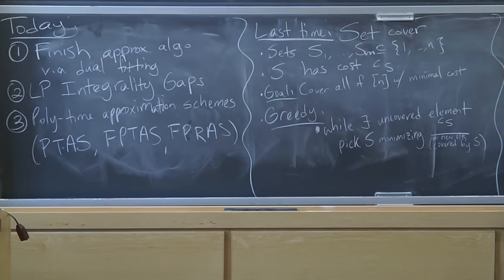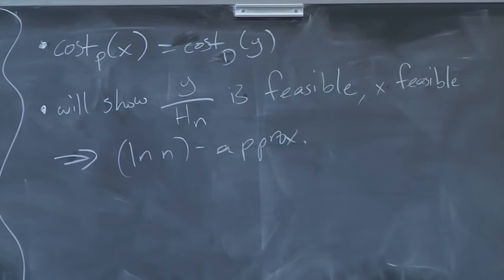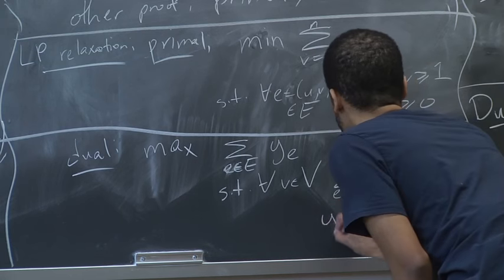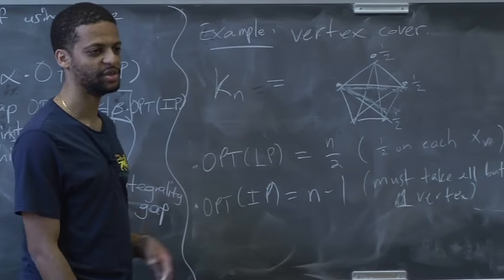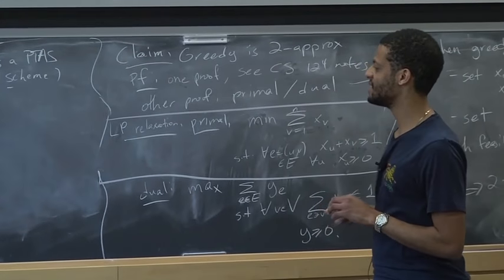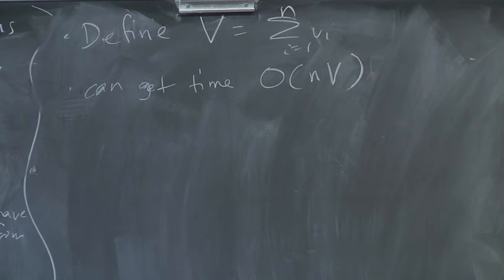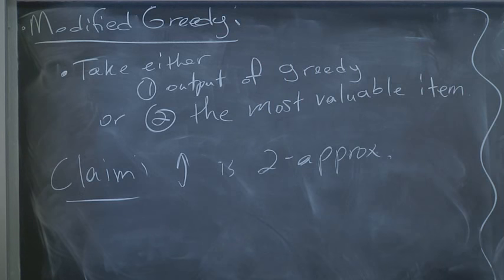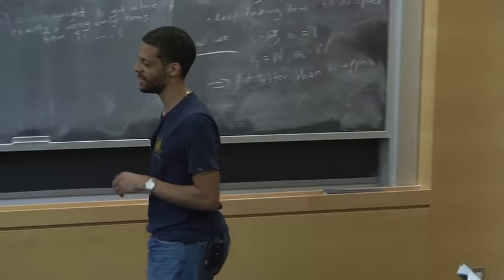Advanced Algorithms (COMPSCI 224), Lecture 11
Approximation algorithms via dual fitting (wrap-up), LP integrality gaps, definitions of PTAS/FPTAS/FPRAS, PTAS for knapsack.